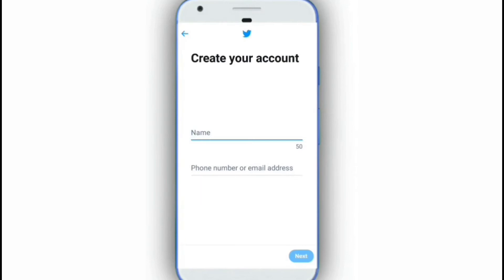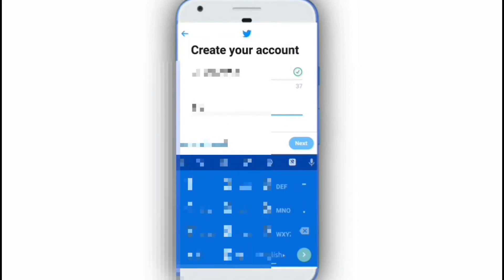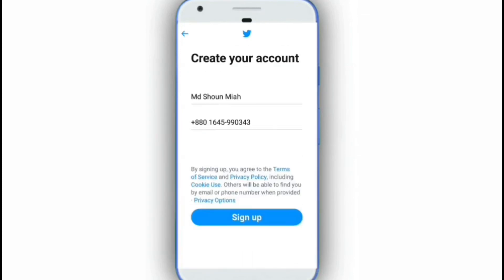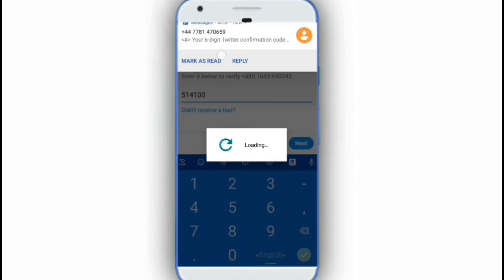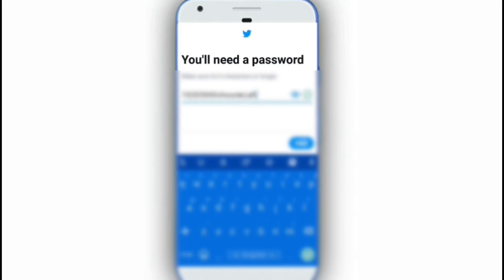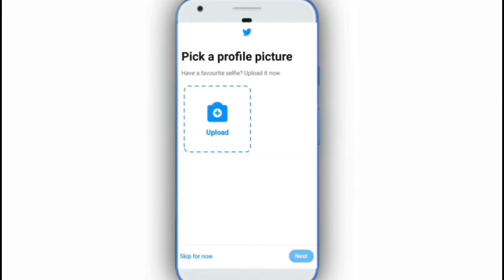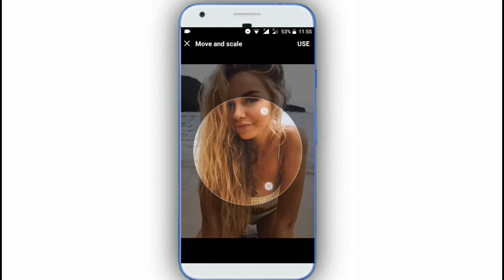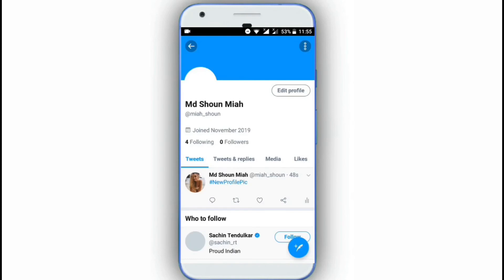How to create Twitter account 2019][ কিভাবে টুইটার এর আইডি খুলবেন ফ্রী তে][Android Teach]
How to create Twitter account][ কিভাবে টুইটার  এর আইডি খুলবেন ফ্রী তে][Android Teach]

বন্ধুর আজকে আমি আপনাদেরকে দেখাতে যাচ্ছি  কিভাবে  টুইটার এর আইডি খুলবেন ফ্রী তে। এই ভিডিওটি আপনাদের জন্য খুবই উপকারে আসতে পারে।আর অবশ্যই সম্পূর্ণ  ভিডিওটি দেখতে মিস করবেন না।

Friends today I'm going to show you how to open a Twitter ID for free. This video can be very helpful for you. And of course do not miss watching the entire video.

✔✔ভিডিওটি ভালো লাগলে আপনার বন্ধুদের সাথে  শেয়ার ও করতে পারেন।🤗🤗🤗🤗🤗🤗

🔴যেকোনো ধরনের সাহায্য  লাগলে বলতে পারেন।আমি চেষ্টা করবো help করার জন্য।আর আমাকে যারা উৎসাহ দিয়ে থাকেন ভিডিও বানাতে তাদেরকে জানাই অসংখ্য ধন্যবাদ।❤❤❤❤❤❤❤❤

💣💣💣Our all social link💣💣💣